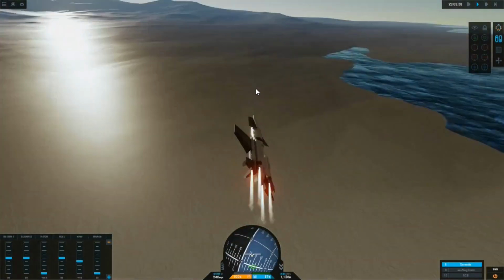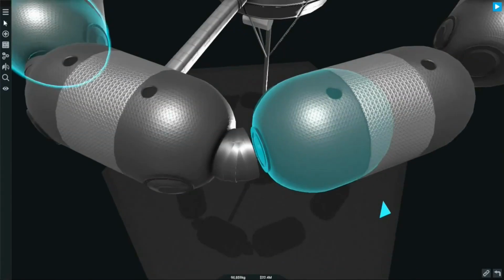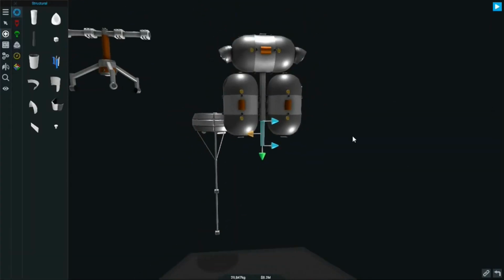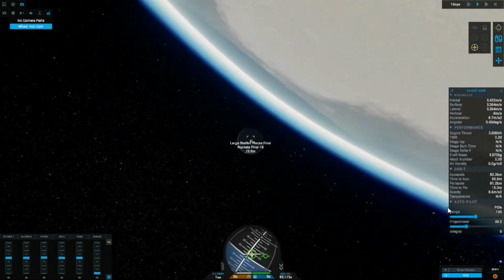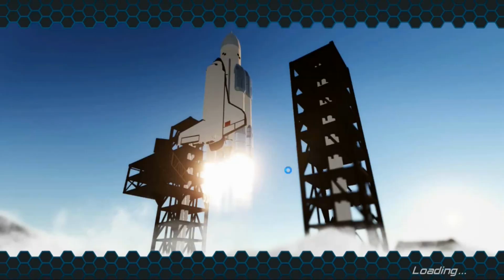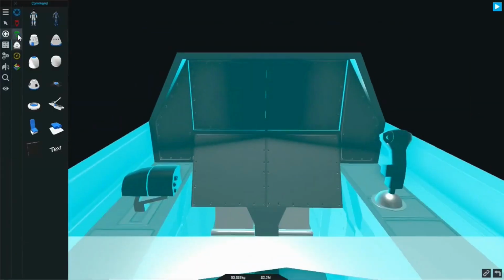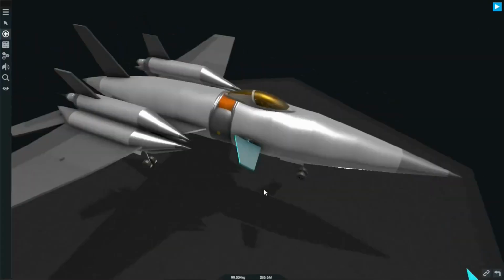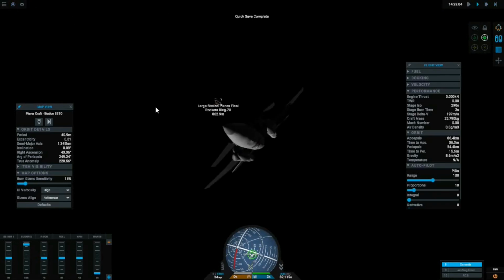Building a Ring Station and Sending an SSTO to It - Simplerockets 2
Wouldn't it be hilarious if I actually wrote a description?

Anyway, here's the section that the Illuminati mandates I have:
Intro: (0:00)
Station Design: (0:30)
Launches & Orbital Construction: (5:25)
SSTO Design: (11:15)
SSTO Crewed Flight: (16:08)
Burning the Witches: (22:30)
End card: (23:10)